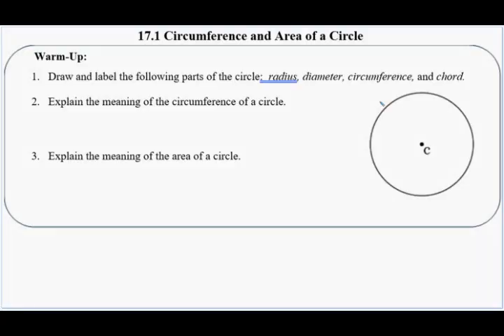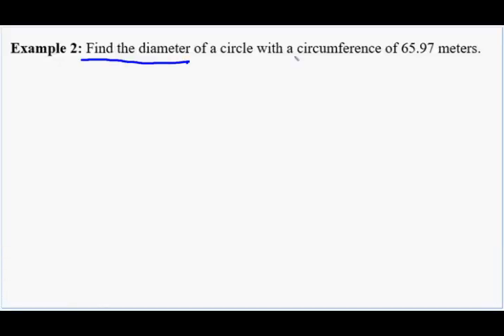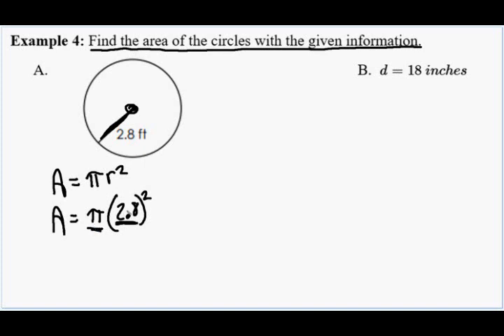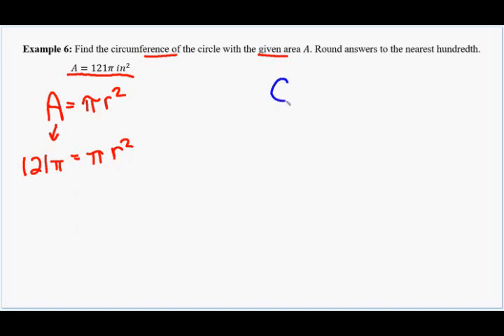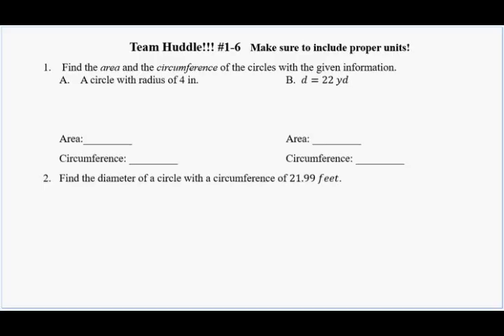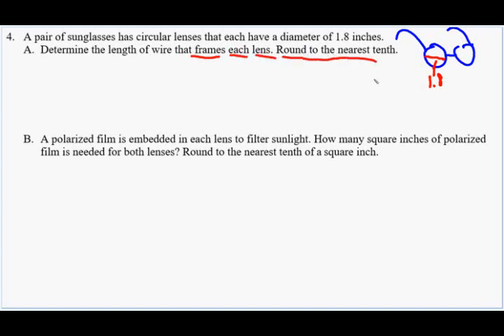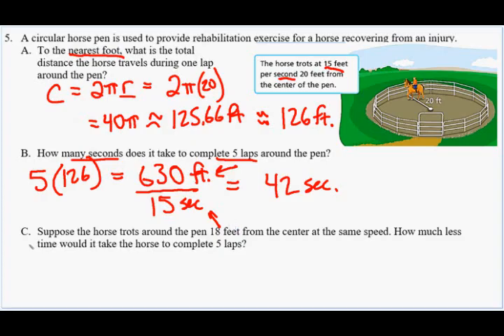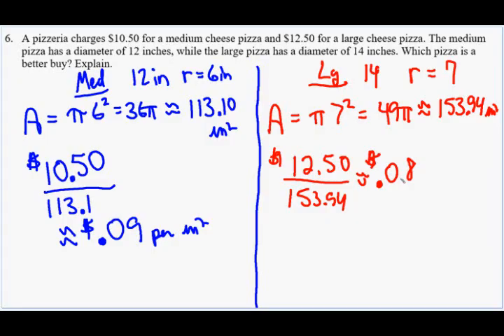17-1 Circumference and Area of a Circle